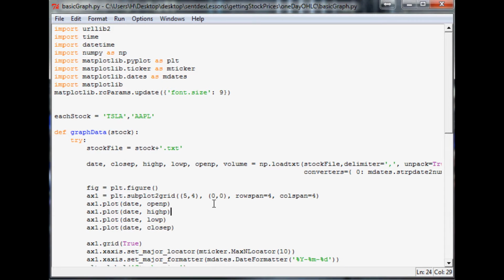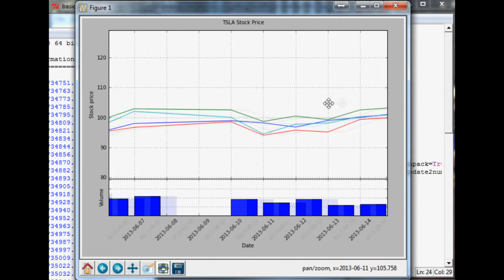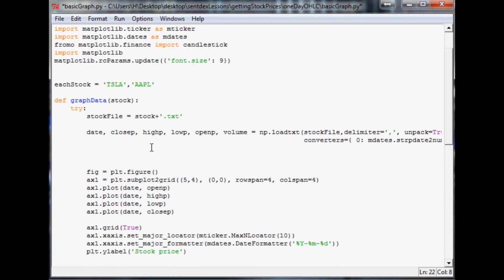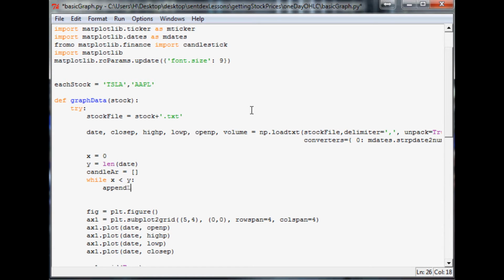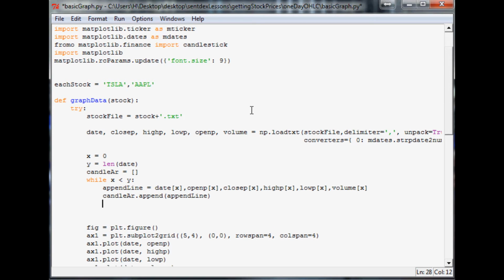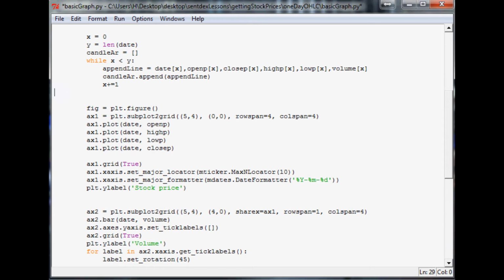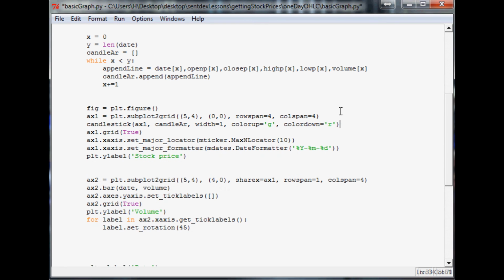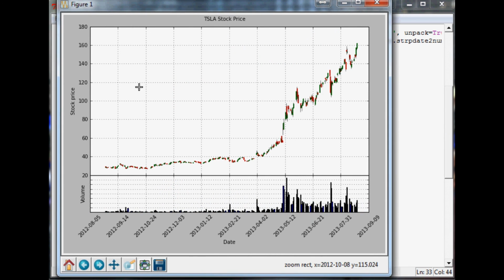Charting Stocks/Forex for Technical Analysis Part 11 - Candlestick and Volume Chart in Matplotlib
This is the eleventh video in the series for stock price analysis, teaching you how to create candlestick and volume graphs in matplotlib.  The purpose of the videos in this series is to teach you how to program your own charting and analysis of stocks or Forex.

This is beneficial for you if you plan to do any sort of algorithmic, high-frequency, or any sort of automated trading.

Sentdex.com
Facebook.com/sentdex
Twitter.com/sentdex